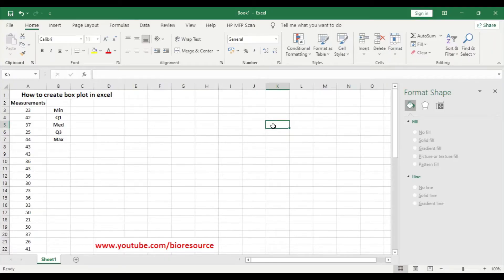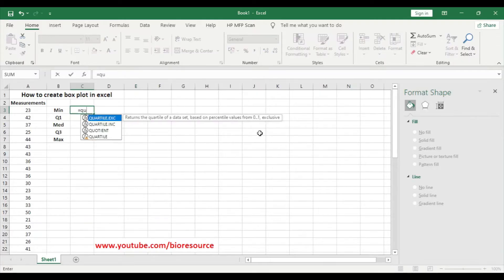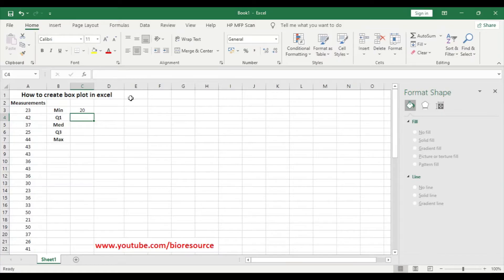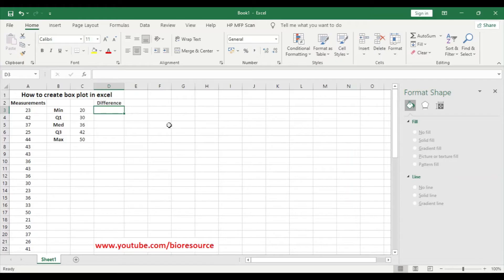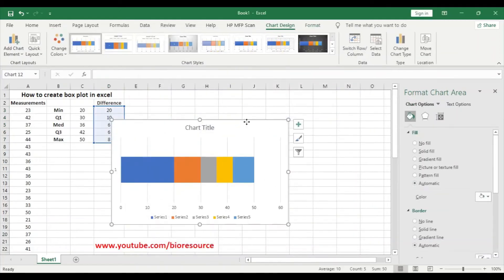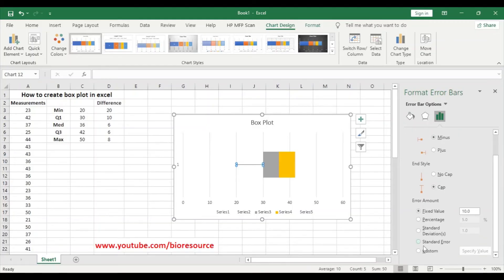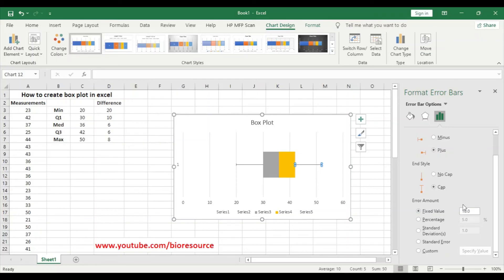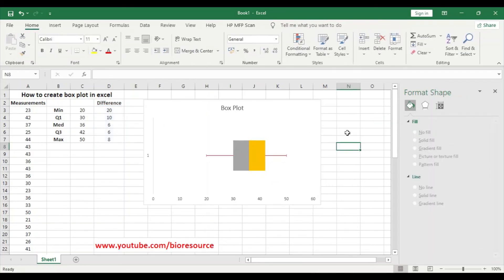How to create Box Plot in excel [Simple Method]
This video explains about how to create Box Plot in excel